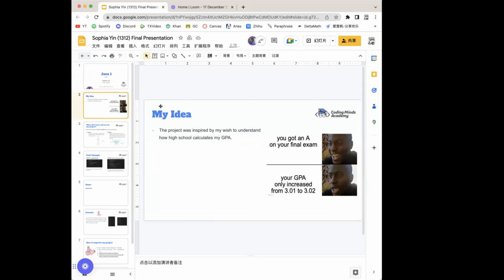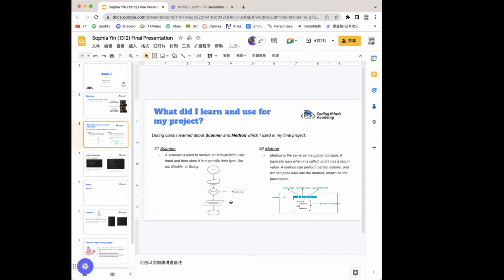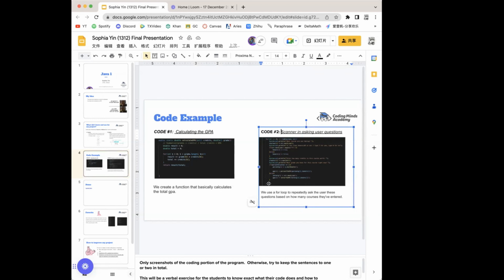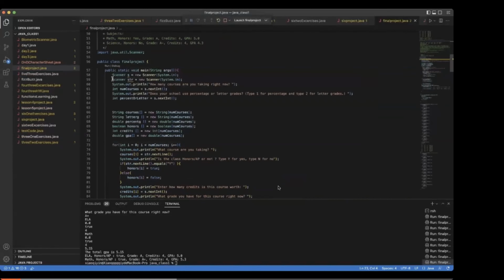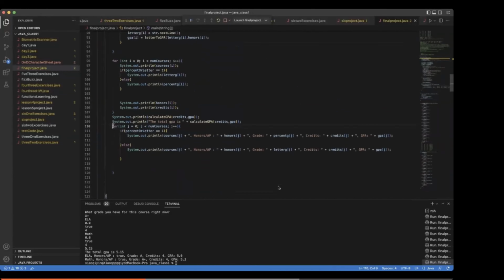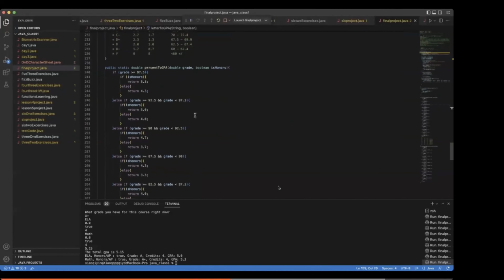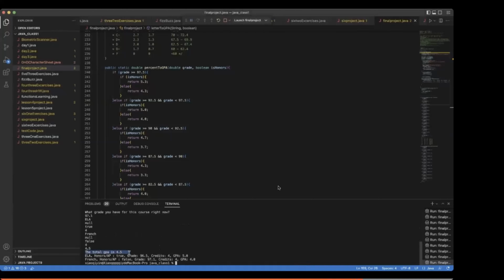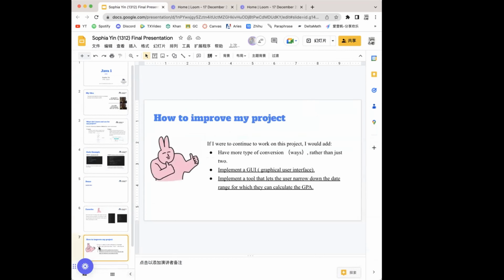Sat Java 1 345 pm Sophia